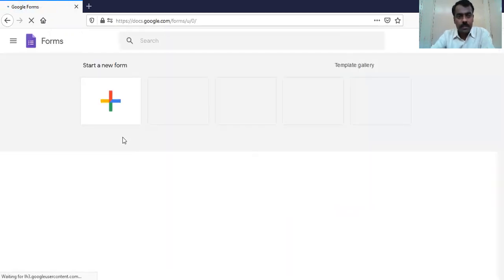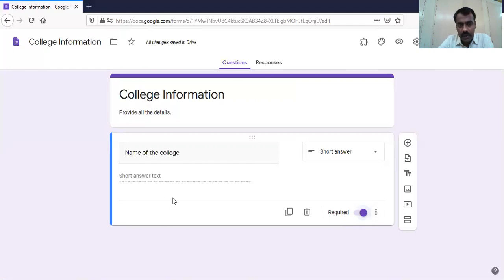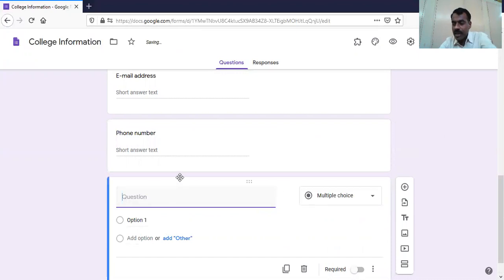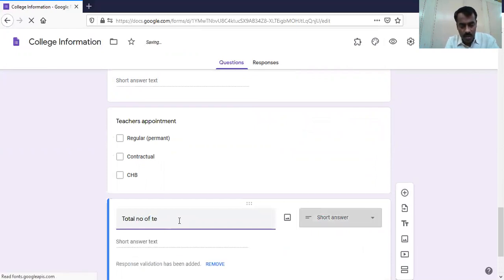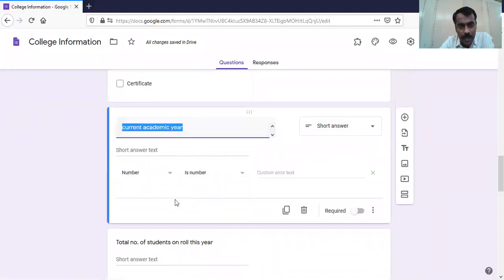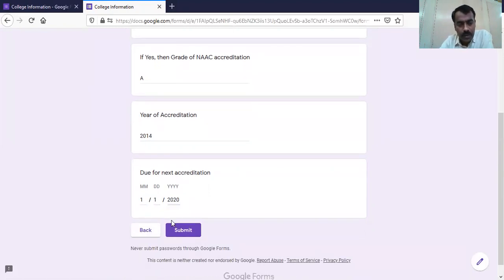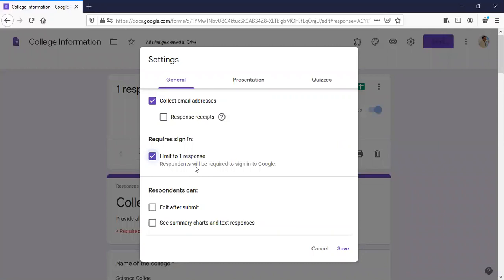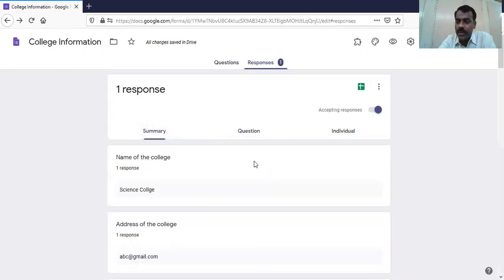Google Forms for Administration (English)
In this video, we explain how Google forms play crucial role in Effective Administration.

Suggested Pen Tablets:
1. WACOM One by CTL-672/K0-CX Medium 8.5-inch x 5.3-inch Graphic Tablet
Price varies between  Rs.6800-8000
Link to buy from Amazon
Trusted brand but little costly.
2. XP-Pen Star G960 Graphic Tablet (8.35X5.33 inch) for ~Rs. 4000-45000
Budget price with good reviews
3. Huion Inspiroy H640P (6.3 x 3.9 inch)
Smaller size with price range: Rs 4300 to 4500

12. Google Classroom